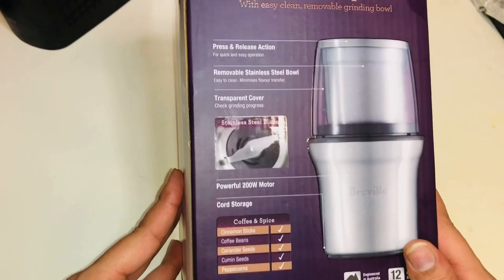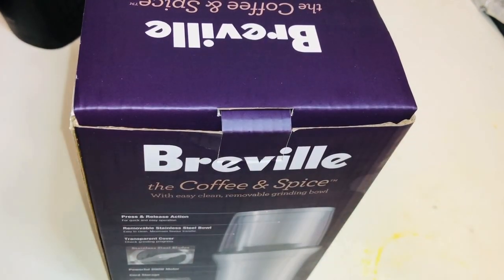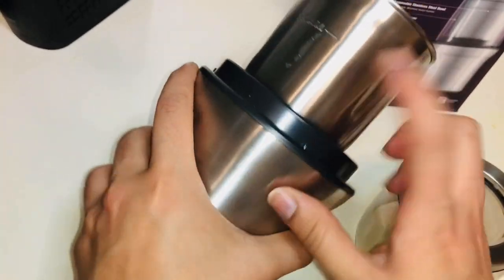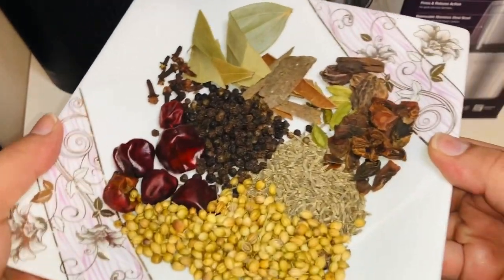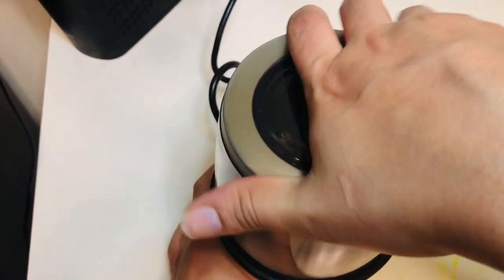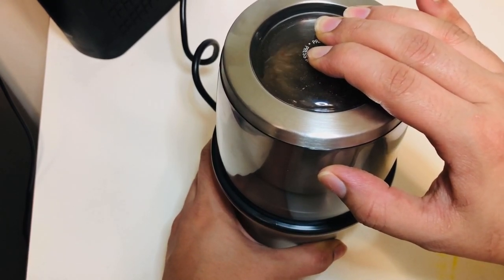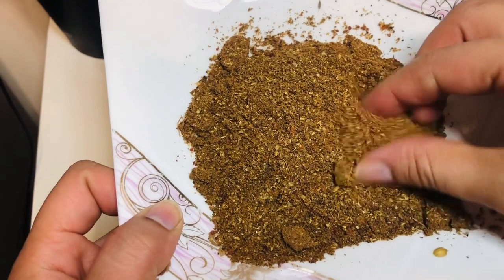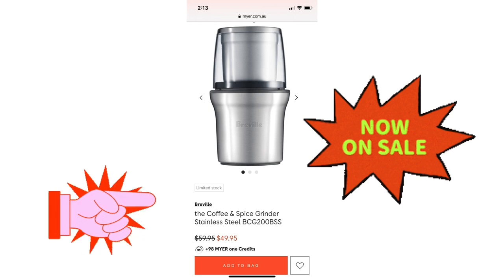Breville coffee and spice grinder genuine review